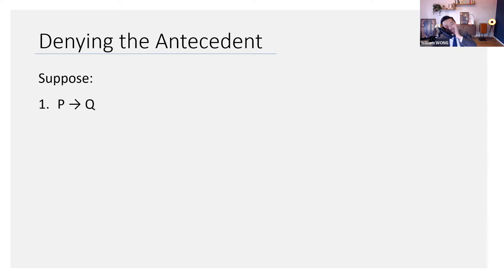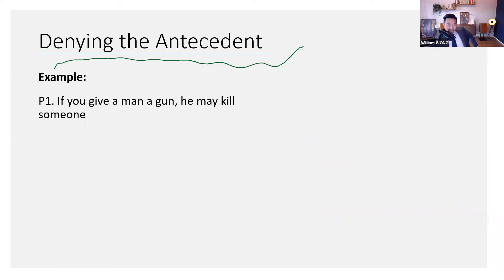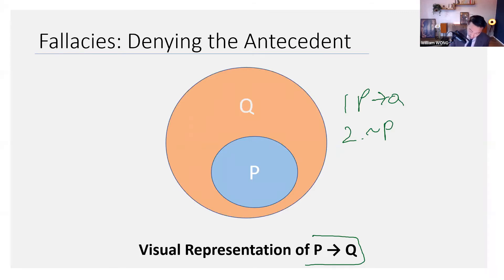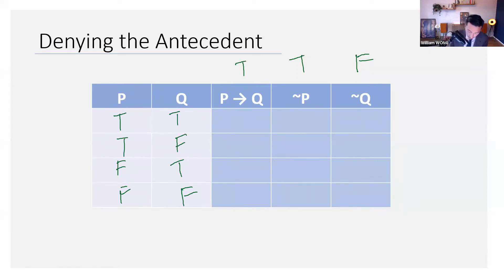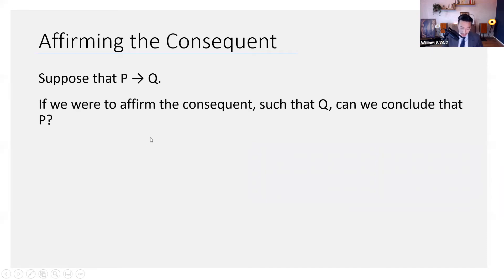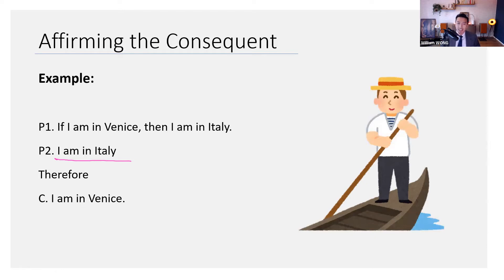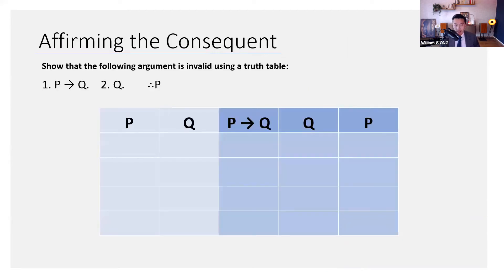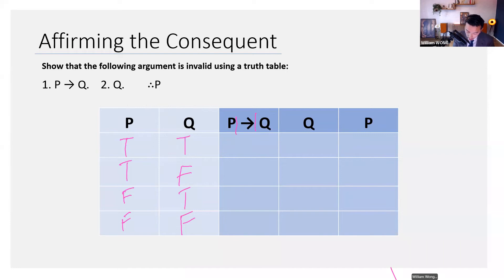Denying the Antecedent & Affirming the Consequent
Excerpt from Formal Logic Lecture - HKUST (The Hong Kong University of Science and Technology)
Lecturer: Dr. T.Y. William Wong

Agenda:
Two Formal Fallacies